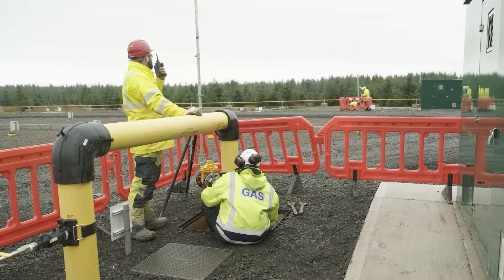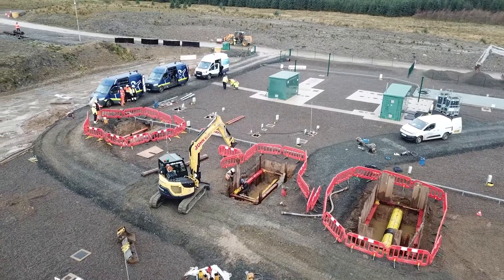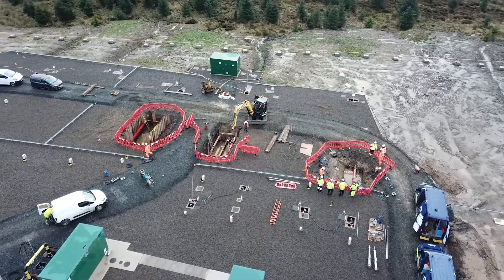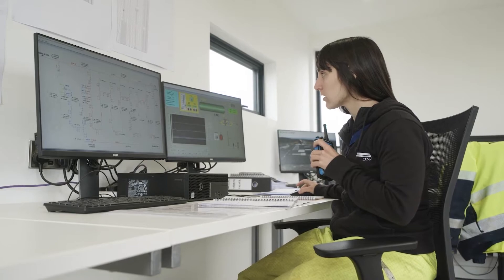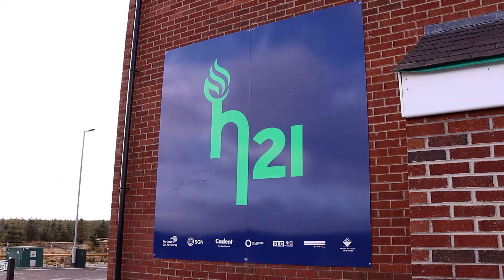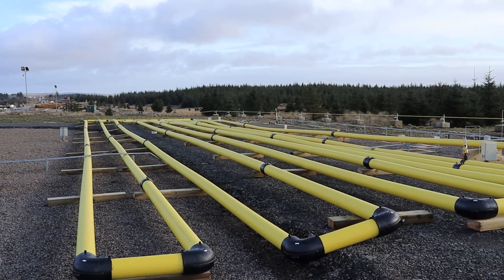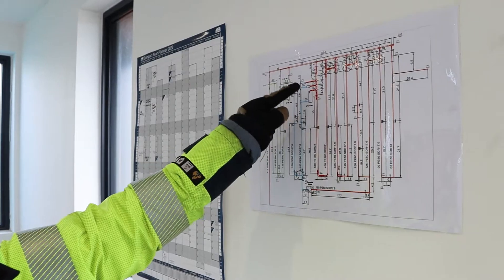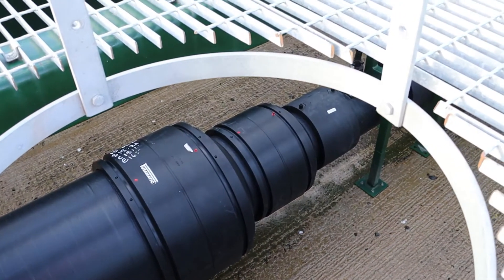On Hydrogen - H21 at DNV Research and Development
Radius Systems has been working alongside DNV at their Research and Development testing facility, based in Cumbria, where we continue to look into the future of hydrogen. The testing aims to replicate a 100% hydrogen gas network, whilst proving the suitability of polyethylene pipe and fittings. The test data will be collated and presented to OFGEM as a safety case for the use of hydrogen within the UK gas network.